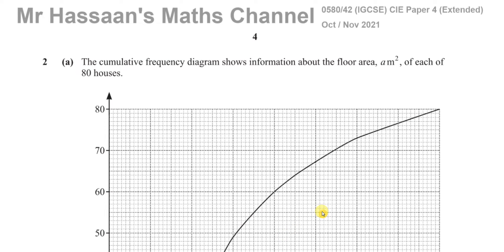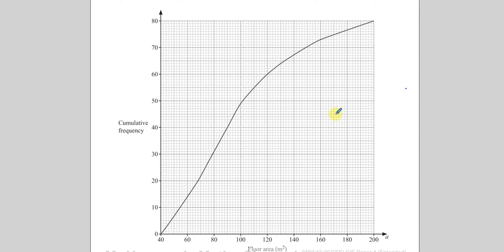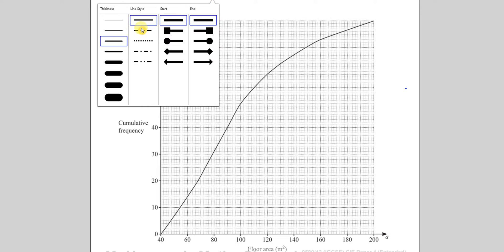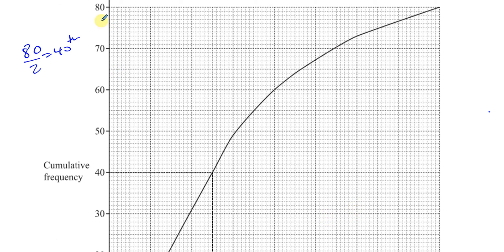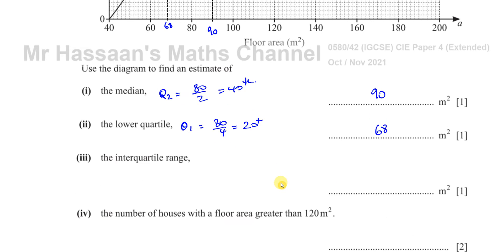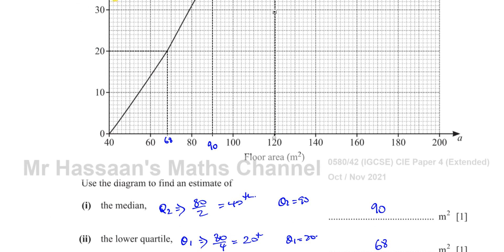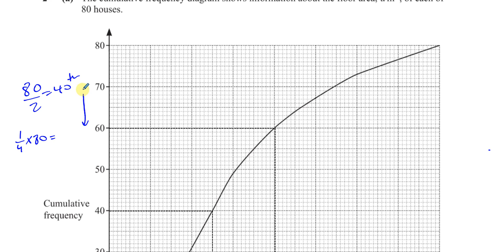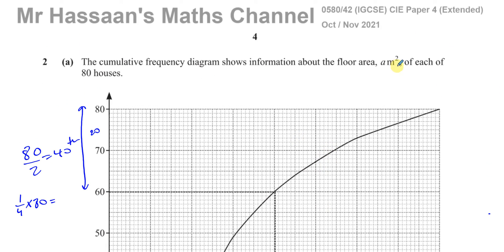0580/42/O/N/21 (IGCSE) Paper 42 CAIE Q2a Statistics, Cumulative Frequency